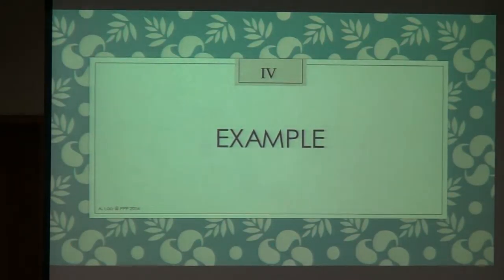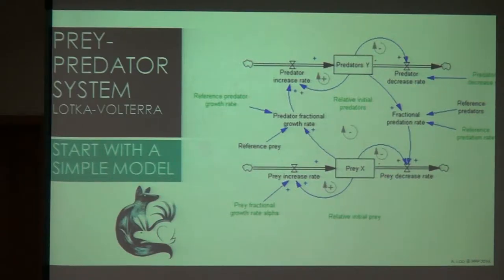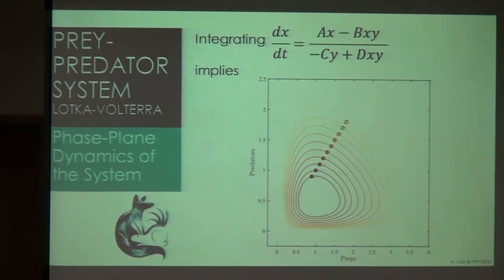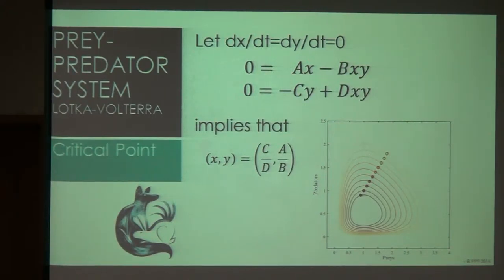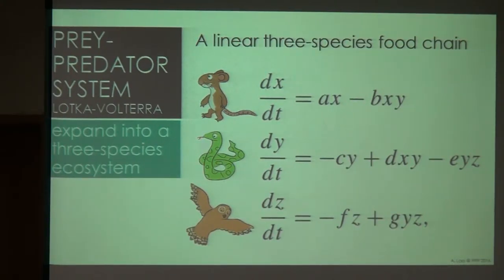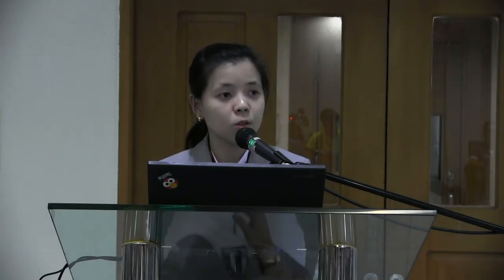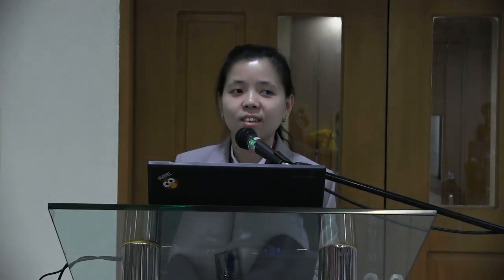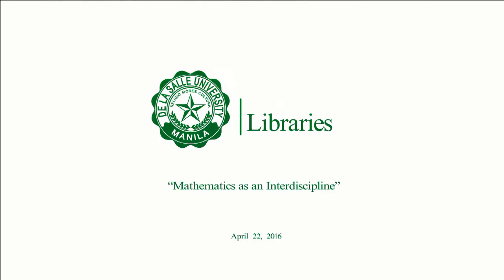MATHEMATICS AS AN INTERDISCIPLINE The Art of Modeling by Dr. Angelyn Lao (Part 2)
"Preparing to Teach Mathematics in the Modern World (Part 2)"

The 19th DLSU Mathematics Lecture Series
A Project of the Mathematics and Statistics Computing Laboratory (MSCL) was held on April 22-23, 2016 at De La Salle University, Taft Avenue , Manila.